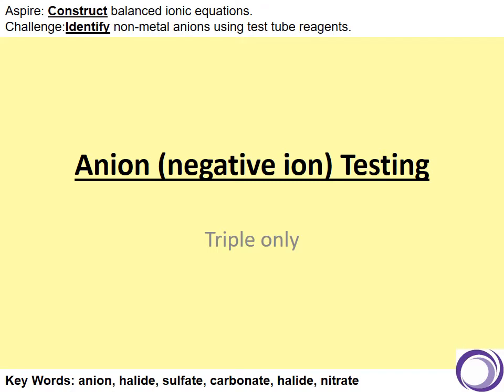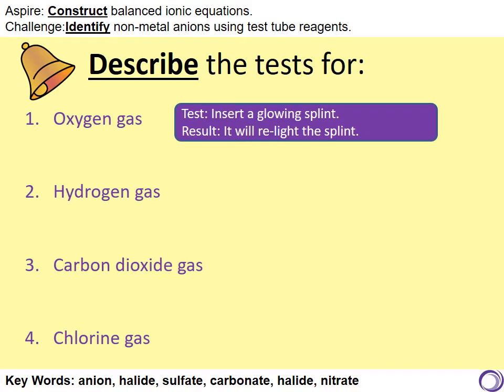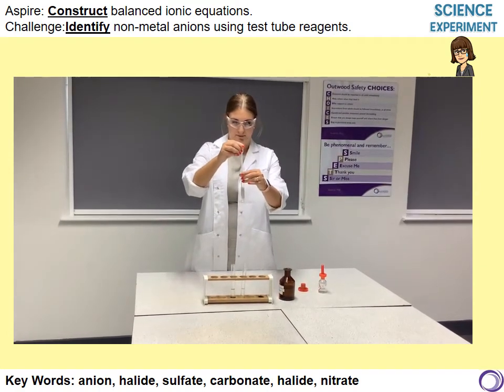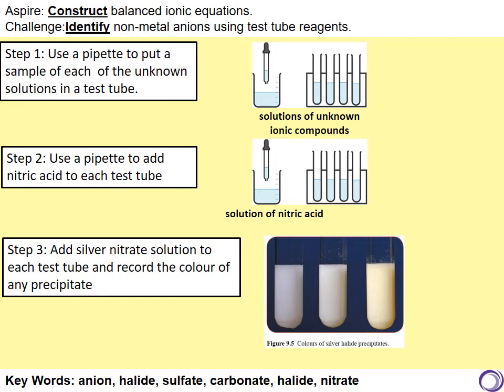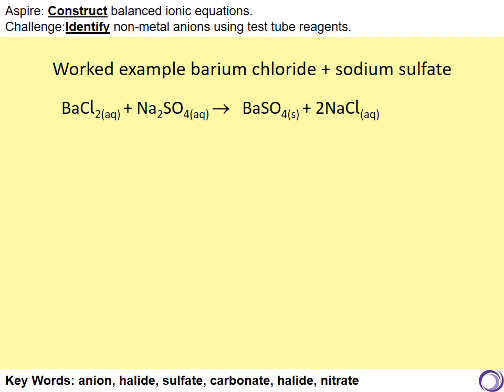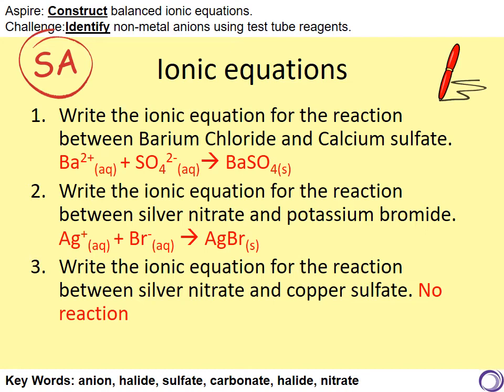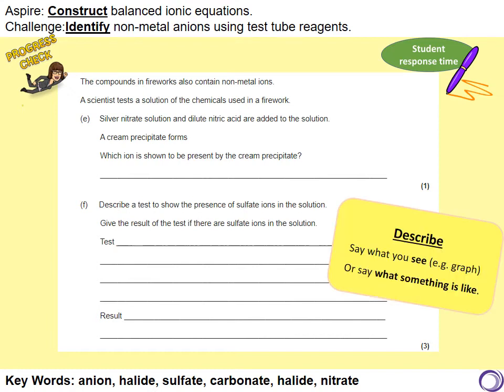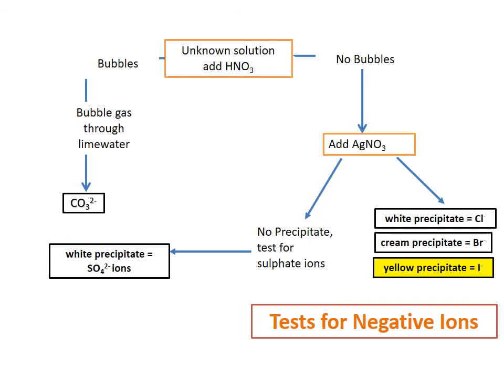Anion Testing TRIPLE only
Lesson 4 in the GCSE Analysis topic